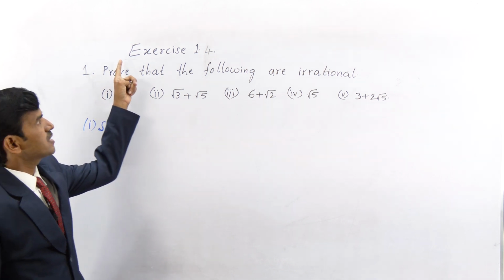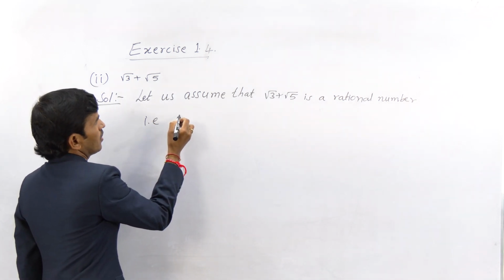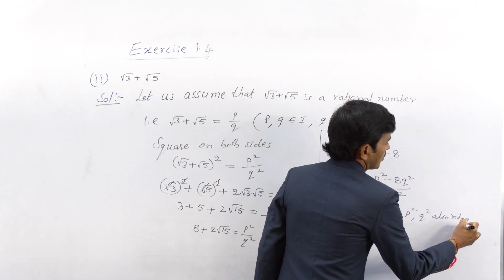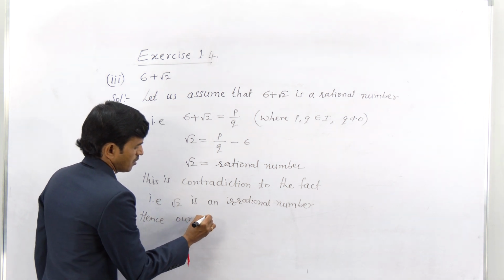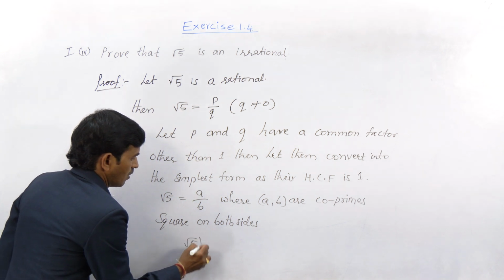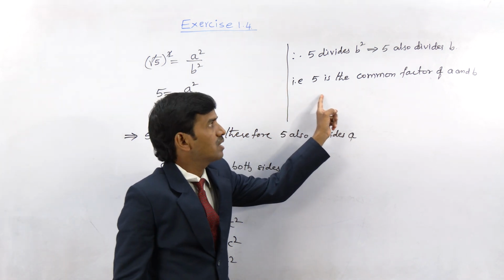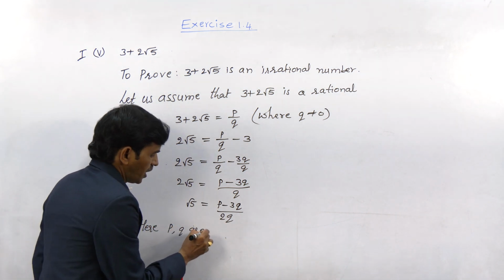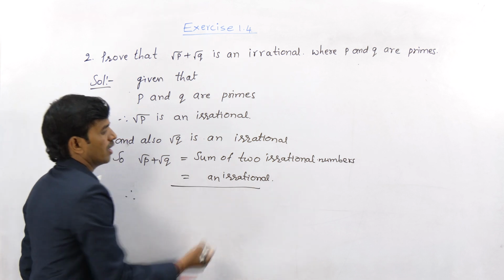Irrational Numbers| Class 10 | Part – 6| Maths Chapter 1 |Real Numbers | Insight Engine Academy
Welcome to our detailed explanation of Chapter 1: Real Numbers for Class 10 Mathematics!
In this video, we’ll cover everything you need to know about real numbers, including:  Introduction to Real Numbers: Understand the definition and types of real numbers.
 Types of Real Numbers: Explore natural numbers, whole numbers, integers, rational
numbers, and irrational numbers.  Properties of Real Numbers: Learn about key properties and the number line
representation.  Prime Numbers and Composite Numbers: Find out what makes a number prime or
composite and their significance in real numbers.  Euclidean Algorithm: Get a step-by-step guide on finding the highest common factor
(HCF) using this algorithm.  Decimal Expansions: Understand how rational and irrational numbers are expressed
in decimal form.  Examples and Practice Problems: Solve various examples and practice problems to
reinforce your understanding. This video is designed to help 10th-grade students grasp the concepts of real numbers
thoroughly. Whether you’re preparing for exams or just looking to understand the basics, this
explanation will guide you through the fundamentals of real numbers with clear explanations